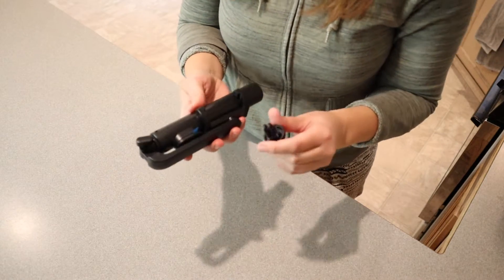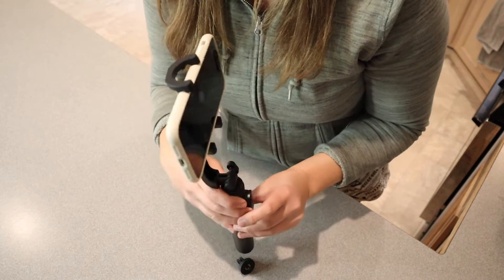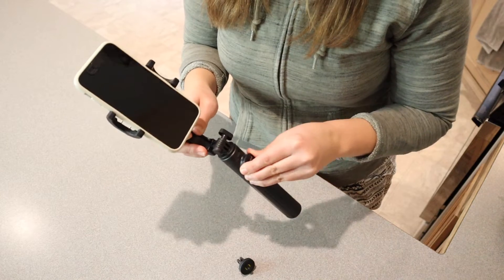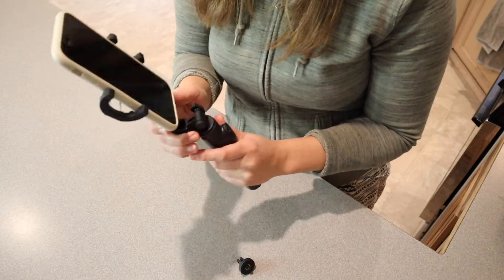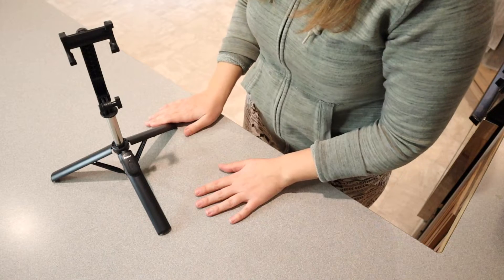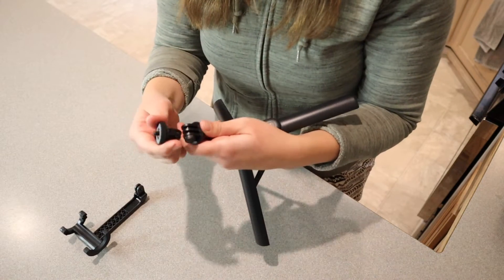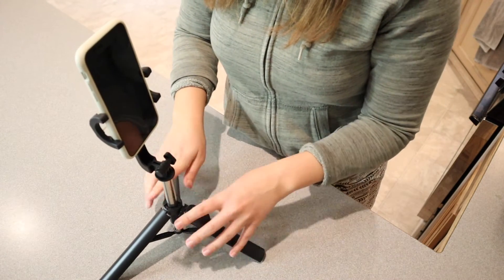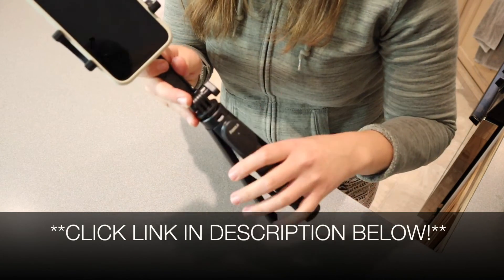FOXOLA 37.8" Selfie Stick Tripod Review | Extendable 3 in 1 Cell Phone Tripod 360°Rotation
👇👇 PRODUCT LINKS 👇👇
Selfie Stick Tripod

👇Try Amazon Prime for 30 Days FREE!👇

【ALL-IN-ONE MULTI-FUNCTIONAL SELFIE STICK AND TRIPOD】This Phone tripod can freely convert the selfie stick mode into a phone tripod.With built-in folding legs makes it a selfie stick when closed and a stand-alone tripod when unfolded.The tripod height is from 7.48 to 37.8 inches, perfect for photograph,business, face time, live streaming and more.
【360° HEAD ROTATION & 180° NECK ROTATION】180° neck rotation and 360° head rotation, telescopic spring phone holder is between 2.2 to 3.54 inches. Adjustable knob on neck fits universal 1/4" screw( INCLUDED IN THE PACKAGE), adapted to your action camera, DSLR, etc.
【UPGRADED PREMIUM STAINLESS STEEL & REINFORCED TRIPOD DESIGN】FOXOLA selfie stick adopts the upgraded ABS and premium stainless steel materials that is hard, break-resistant and corrosion-resistant, the pole will never deform; The tripod base is reinforced by connecting rods,with 16.3cm legs(longer than others) and silicone non-slip foot pads, more stable after unfolding and not easy to shake.
【WIRELESS REMOTE SHUTTER & WIDELY COMPATIBLE】The selfie stick tripod with wireless remote control supports a controllable distance of 33 feet, and can take up to 20,000 photos; Compatible with iPhone 6/7/8/X/XS max/ XR/11/12/13/14 Series/Galaxy S21/S20/S10/Note10/8/Z Flip/ NOTE/ Google Pixel Series.
【SPECIAL HUMANIZED DESIGN】The holder arms are also covered with non-slip silicone to prevent the phone from slipping or dropping. Especially the user-friendly groove design in the middle, enables the phone being held stably and no damage to the side buttons of phone.
【LIGHTWEIGHT AND EASY-CARRYING】Compact and lightweight, weighing 6.4 ounces, only 7.48 inches by folding, allowing you to carry it around in your pocket or bag, the best partner for travel, outdoor sports, video recording and vlogging, meeting.